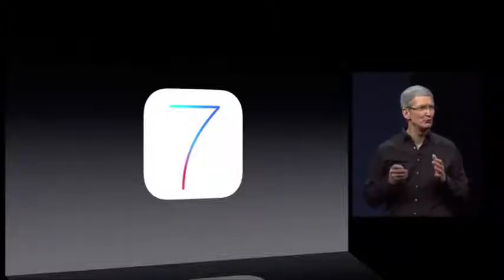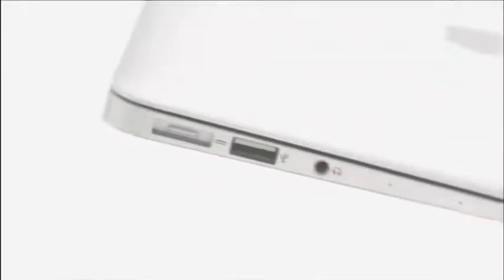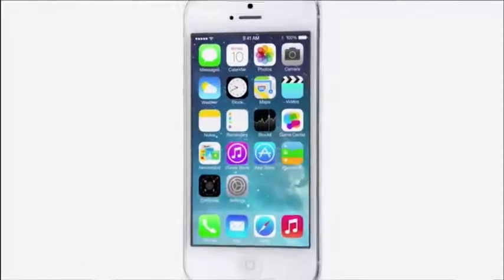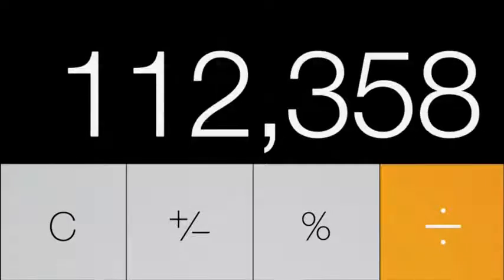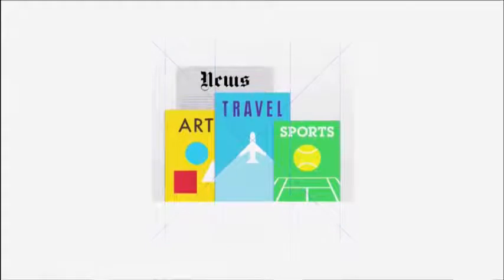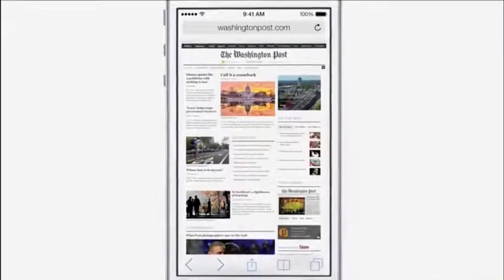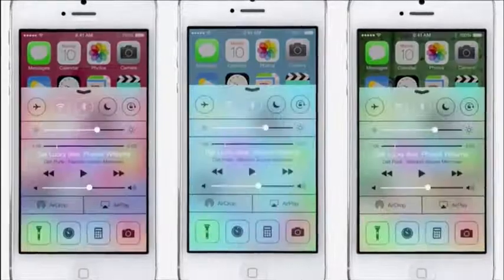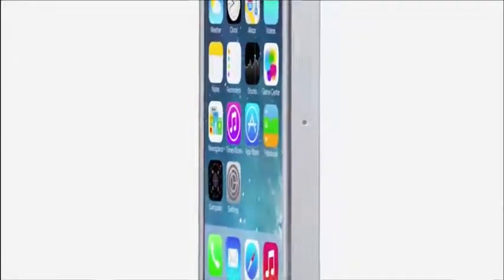iOS 7: Novedades de la nueva versión de iOS para iPhone, iPad e iPod Touch (WWDC 2013)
Apple presenta a iOS 7, la nueva version del sistema operativo de Apple para iPhone, iPad e iPod Touch. iOS 7 trae nuevo diseño, iTunes Radio, AirDrop, mejoras en desempeño, notificaciones y otras funcionalidades. iOS 7 trae algunas mejoras tomadas de Google Android y HP WebOS.